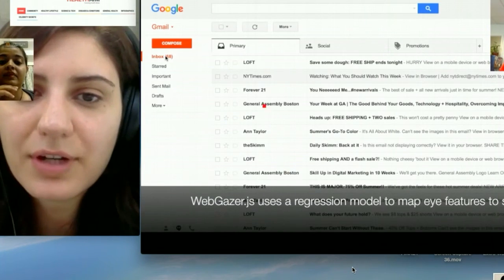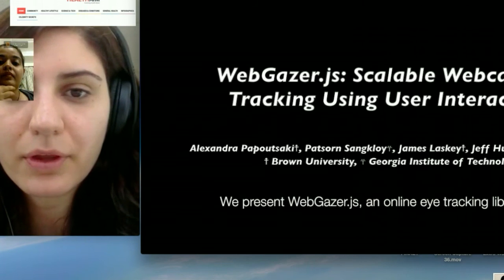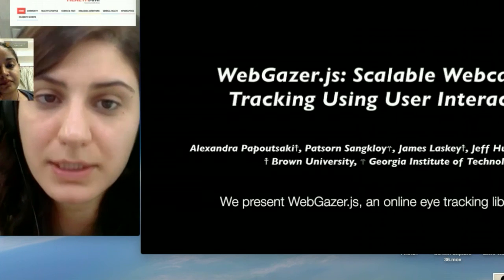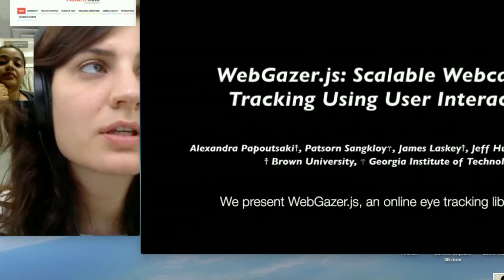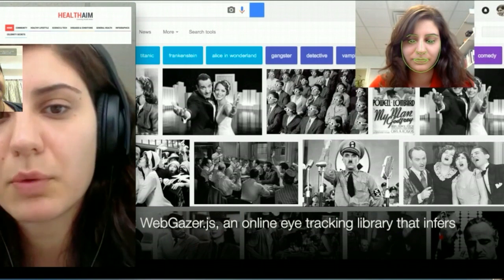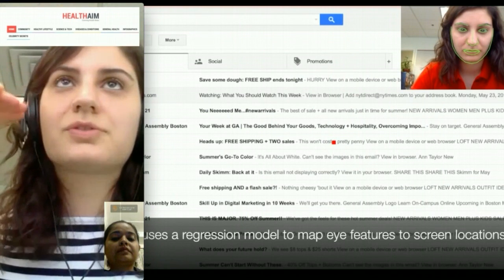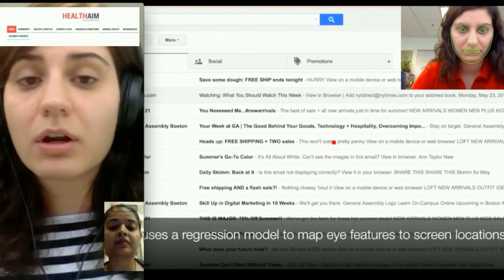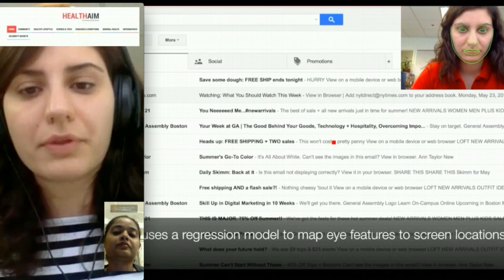Scientist Alexandra Papoutsaki's Eye Tracking Technology Webgazer.js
Learn more about how you can see websites without lifting a finger…welcome to the world of WebGazer.js which is an eye tracking web cam technology that finds application across diverse fields and makes it possible for people with ALS and motor impairments to read…Scientist Alexandra Papoutsaki from Brown University who pioneered WebGazer.js outlines the reality behind this virtual technology in an exclusive interview with Janhvi Johorey from Health Aim. for more